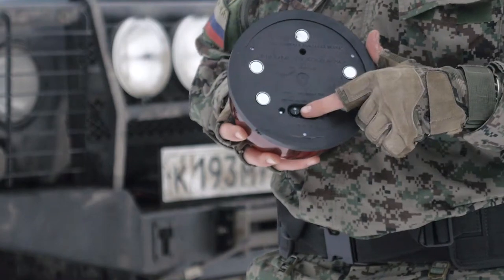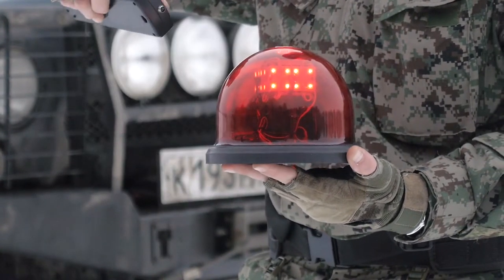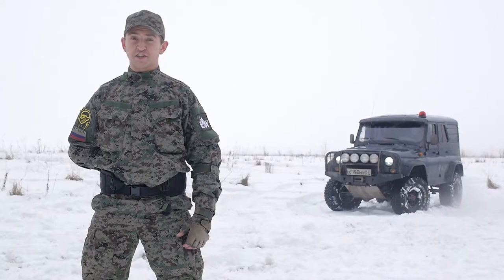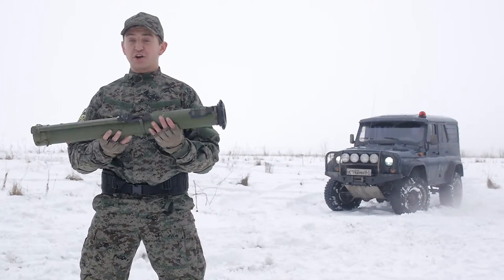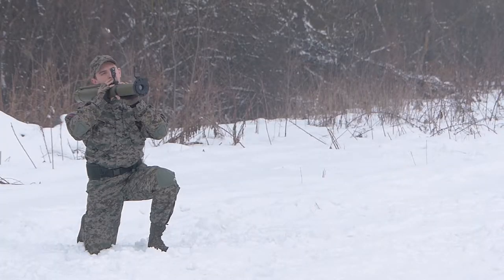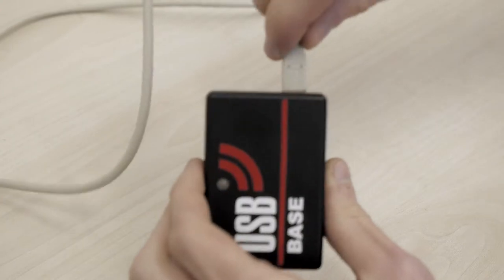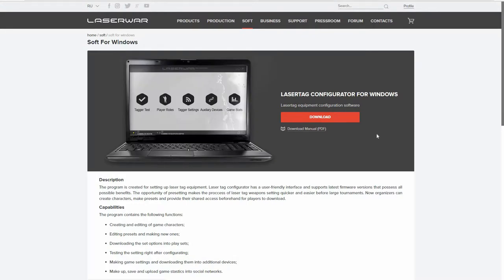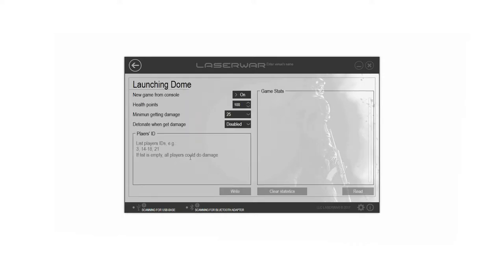Laser tag device - Armor dome disruption system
If you wish to buy outdoor laser tag equipment and device, follow our